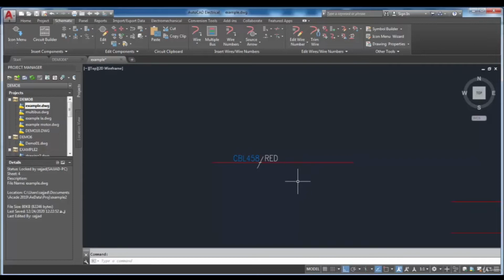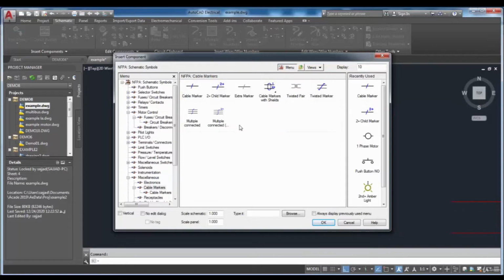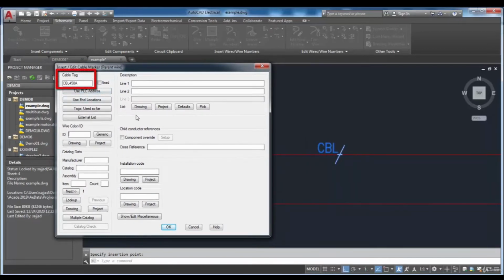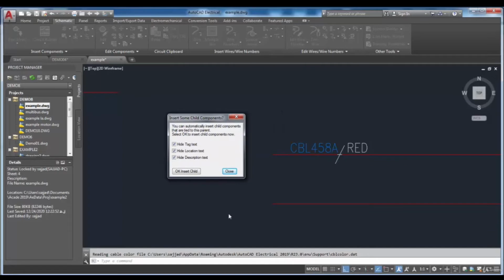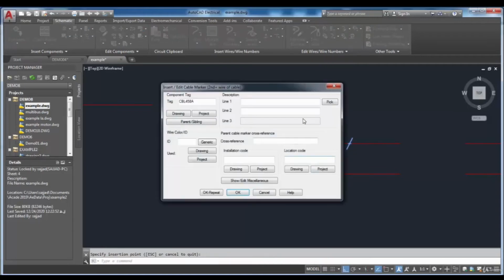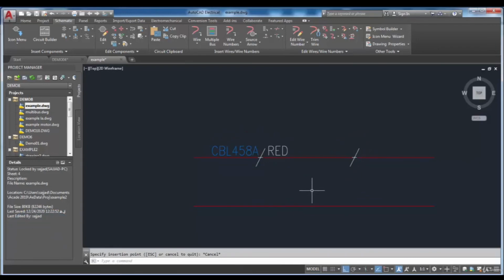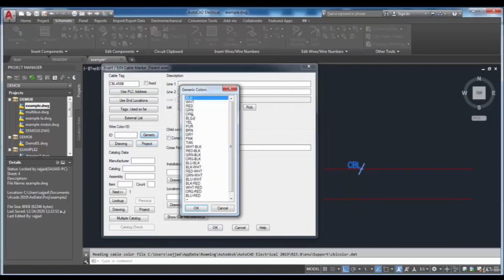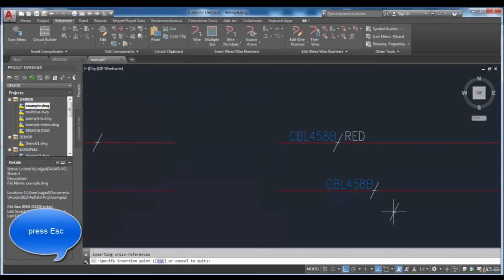15. Cable Markers in AutoCAD Electrical